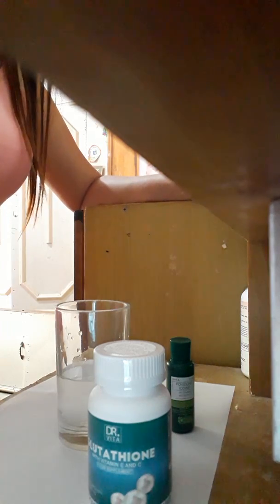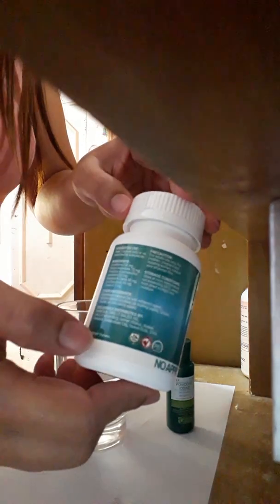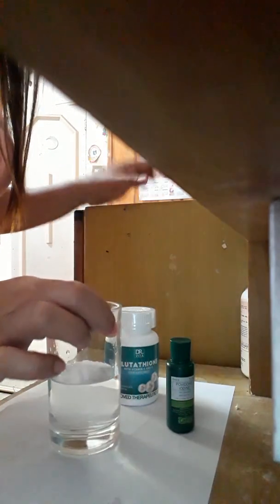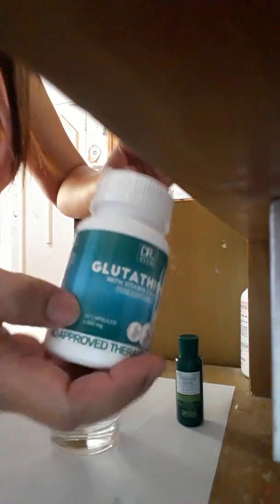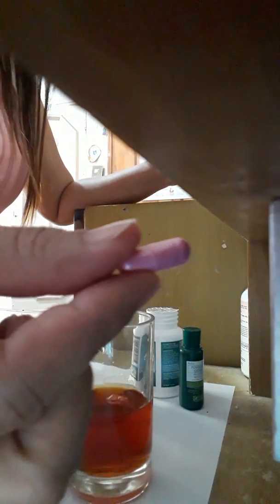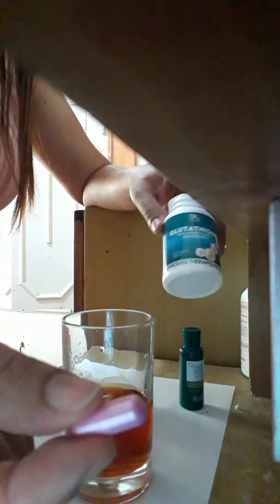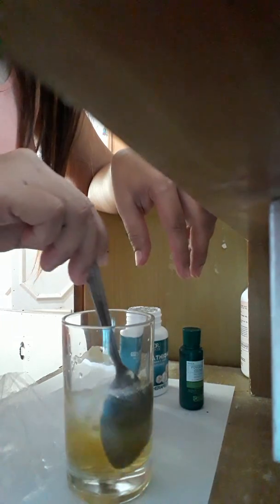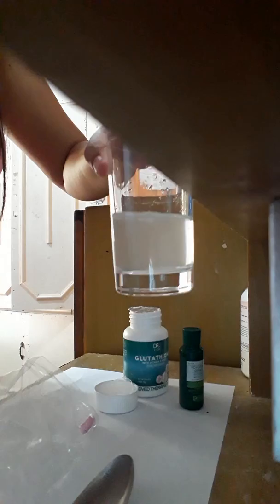Dr. Vita glutathione authenticity test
povidone iodine water test